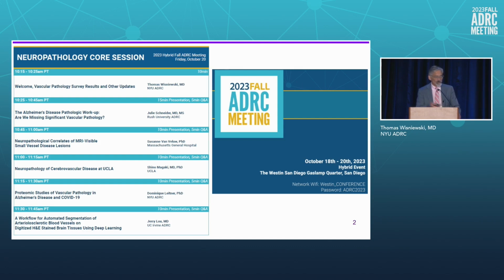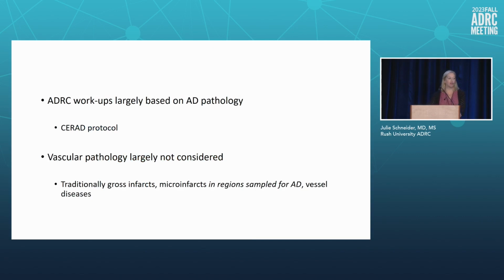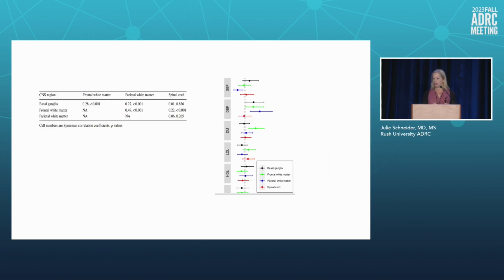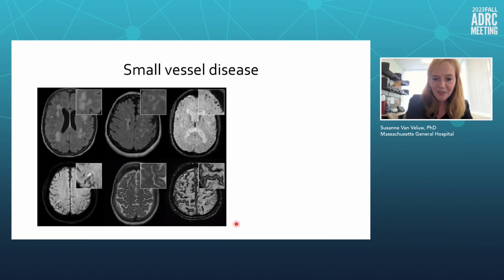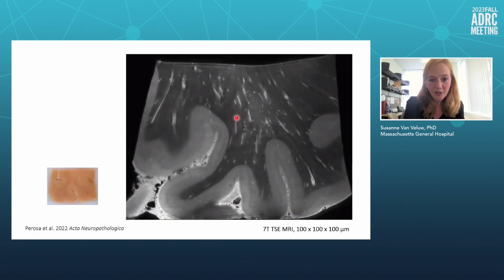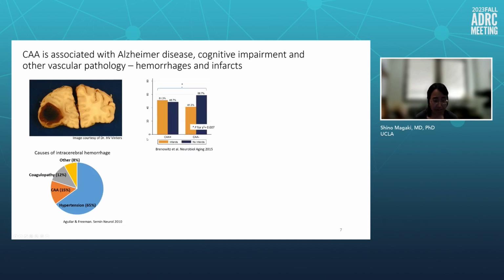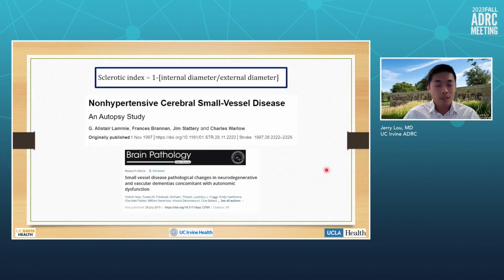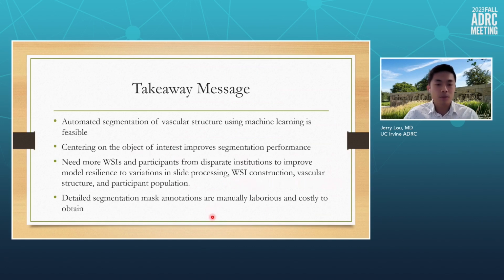Neuropathology Core Session - 2023 Fall ADRC Meeting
This is a recording of the live Neuropathology Core Session at the 2023 Fall ADRC Meeting in San Diego, CA. Please note that all opportunities for Q&A are now closed, as they were only available during the live event.

Please note, the following presentation was not consented for sharing: Dominique Leitner, PhD - Proteomic Studies of Vascular Pathology in Alzheimer's Disease and COVID-19

AGENDA:
Please view our public agenda for more information on speaker names and talk titles.